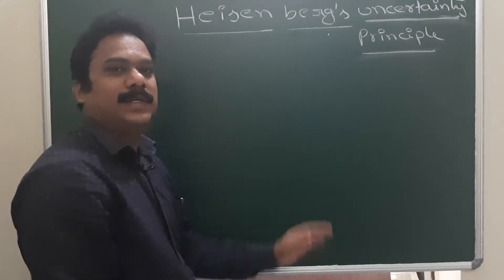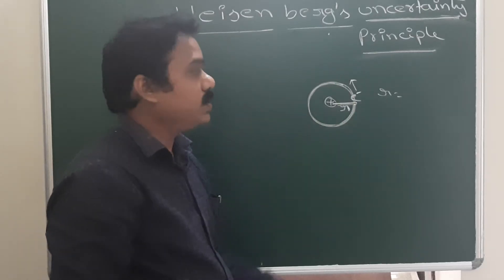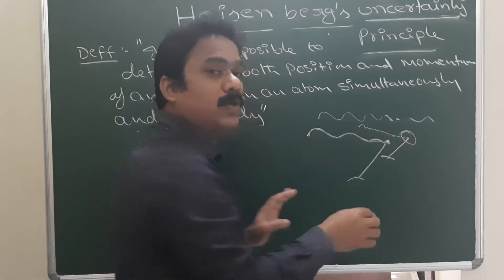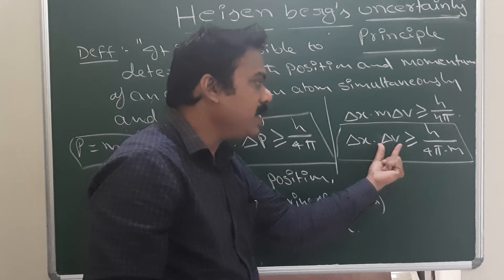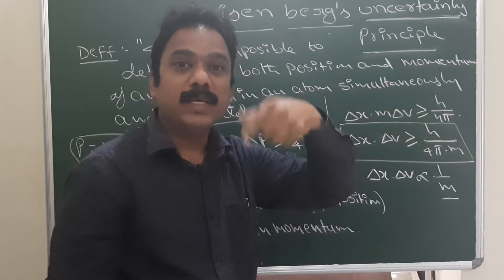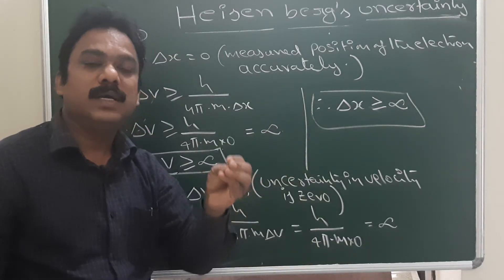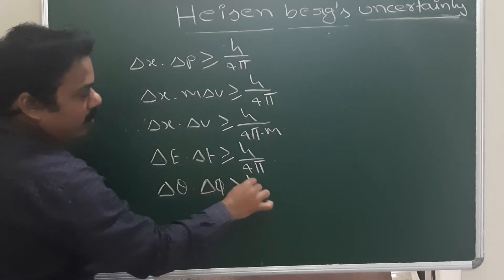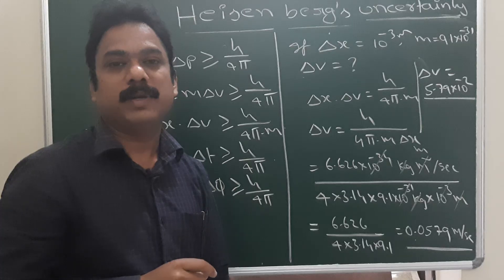ATOMIC STRUCTURE # 12 || HEISENBERG UNCERTAINTY PRINCIPLE | English and TELUGU)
For class 11th ,NEET and MAINS